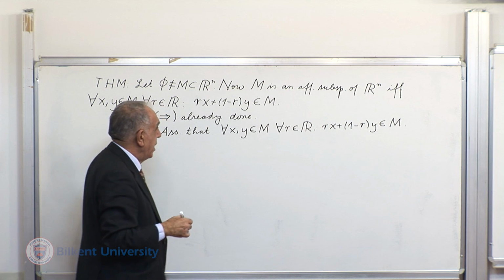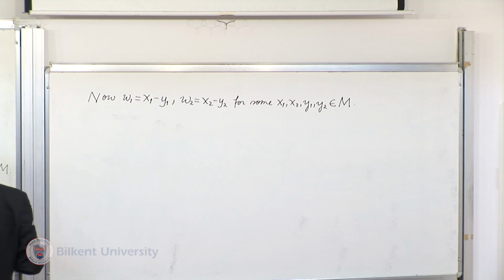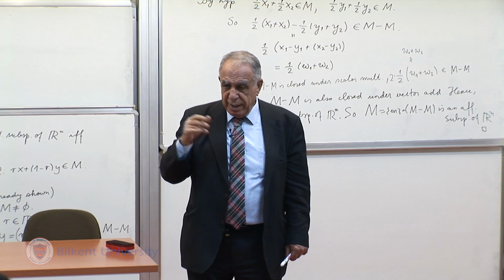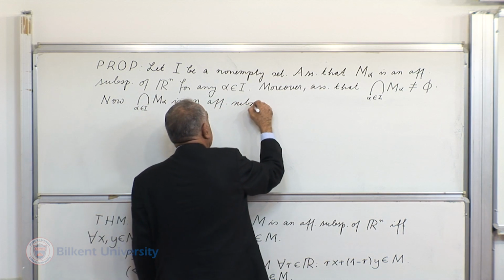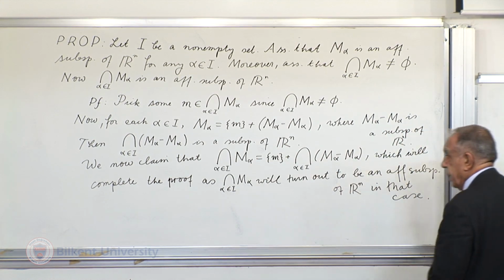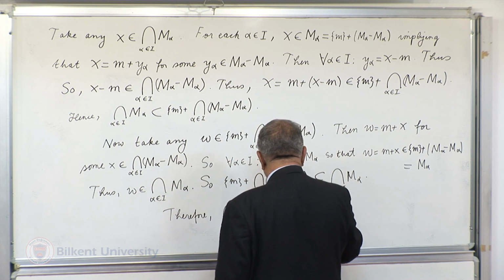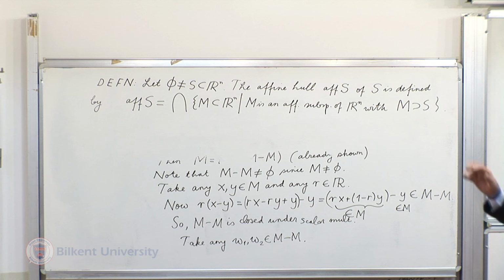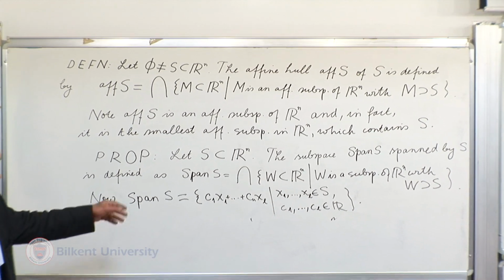AFFINE SUBSPACES OF Rn (cont'd) - Lec 38 - Mathematics for Economists I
Lecture 38: AFFINE SUBSPACES OF Rn (cont'd)
Bilkent University